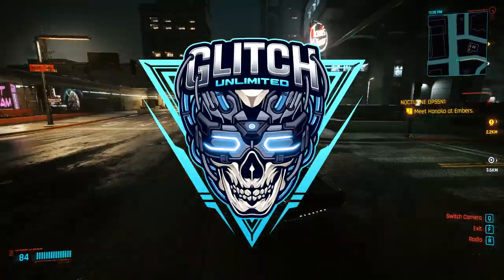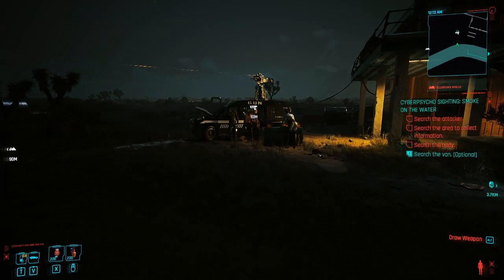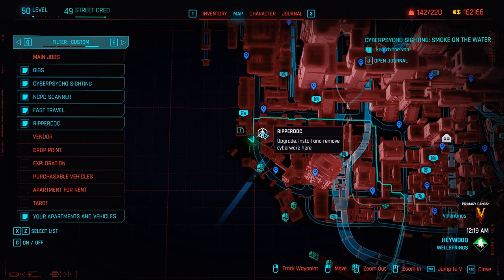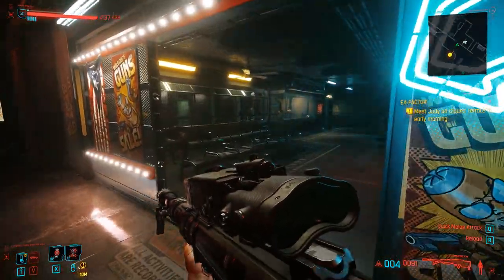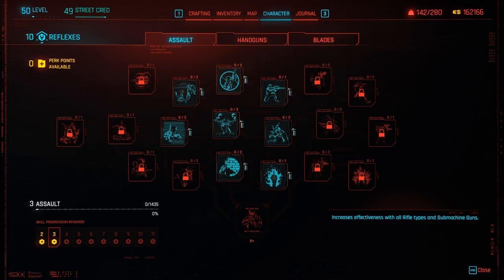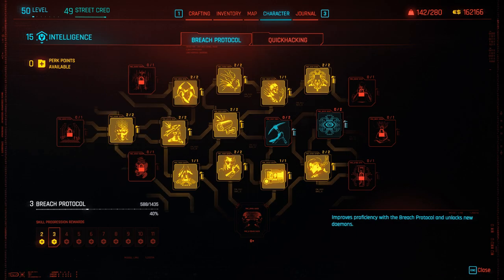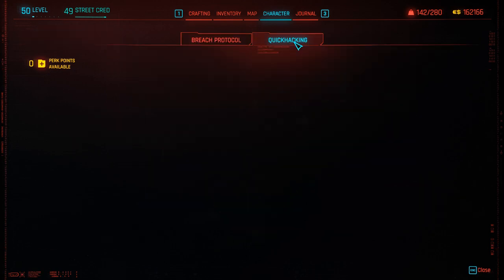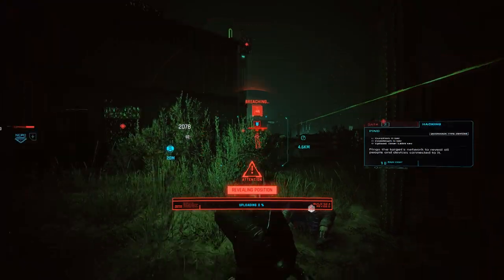The Most POWERFUL Netrunner Build in Cyberpunk 2077! | Best Builds After Patch 1.6!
Hey, here is the Cyberpunk 2077 Best Builds After Patch 1.6 for Spider Murphy.

Timestamps
0:00 The Best Smart Weapon
1:18 Best Cyberware
3:06 How to Get Craft Spec
3:39 Quickhacks
4:13 Attributes & Perks
6:33 Spider Murphy Build